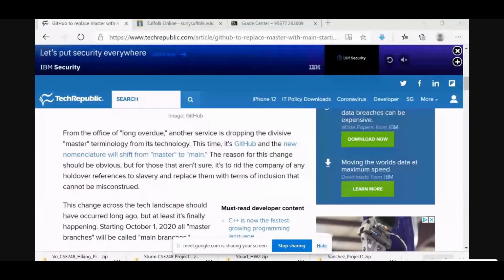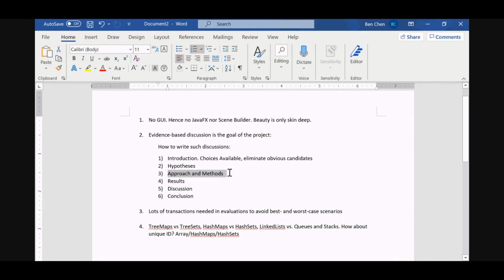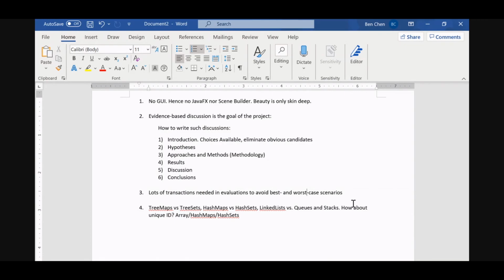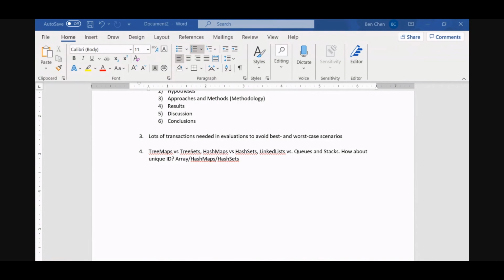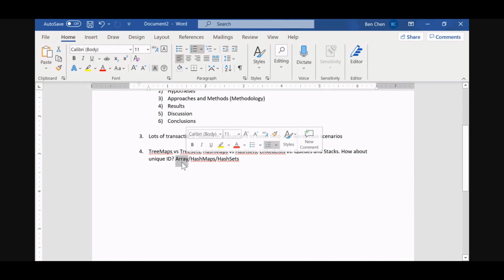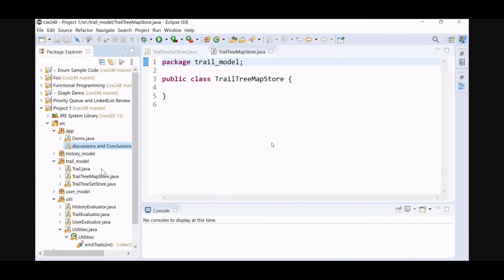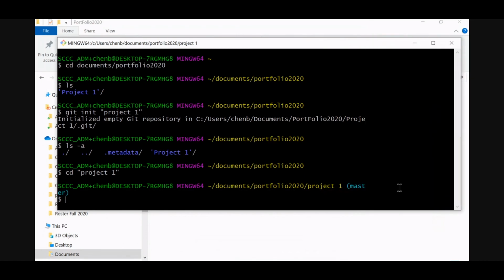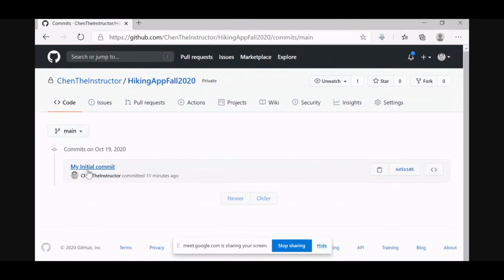CSE 248 10/19 Lecture